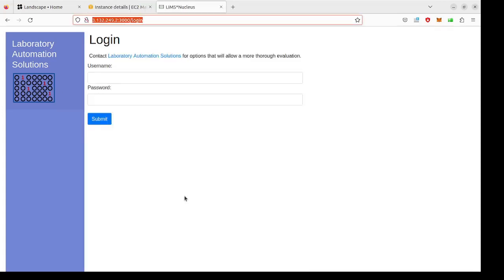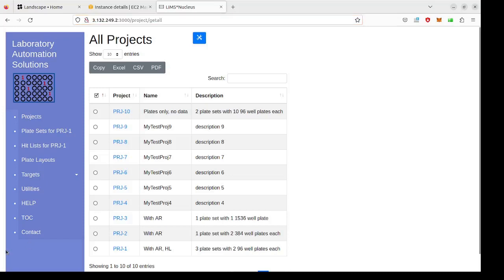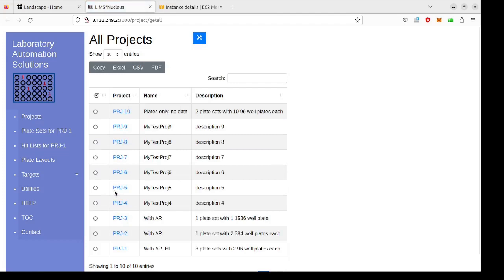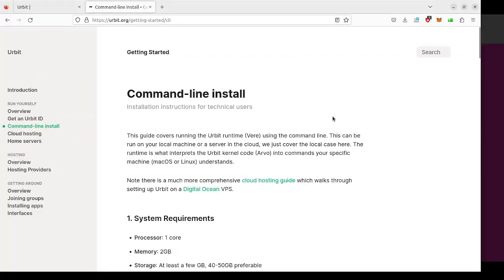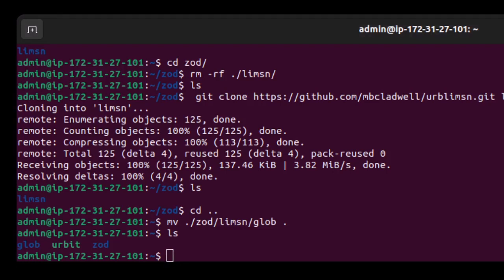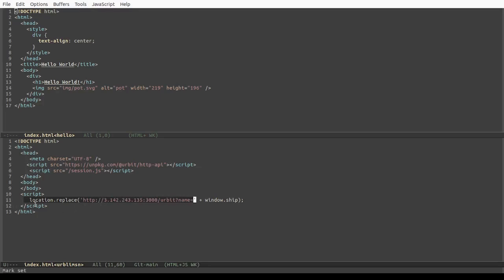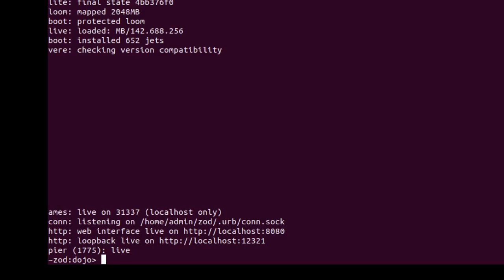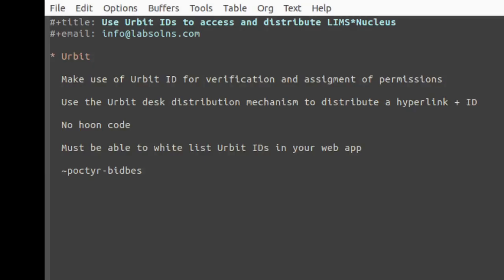Distribute your web app, verify users and assign permissions with Urbit.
Take a small step towards introducing your organization to Urbit. Use the Urbit desk distribution mechanism to distribute a hyperlink to your web app.  Use Urbit identities to verify users and assign permissions.  No hoon coding!